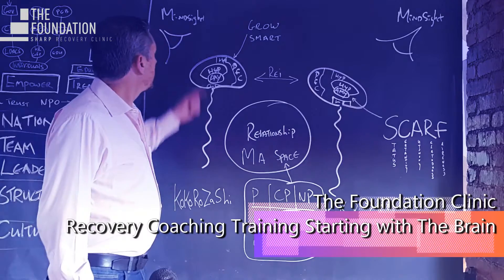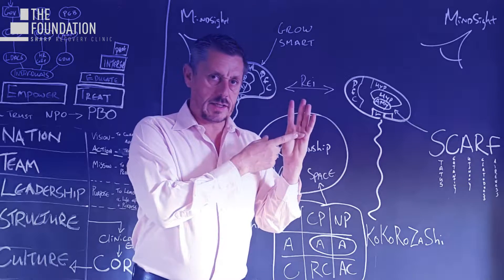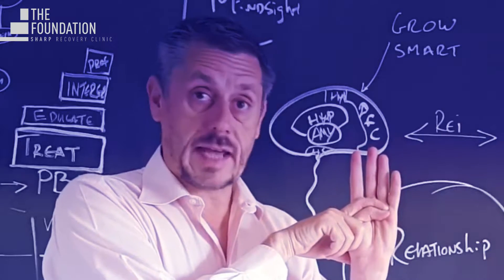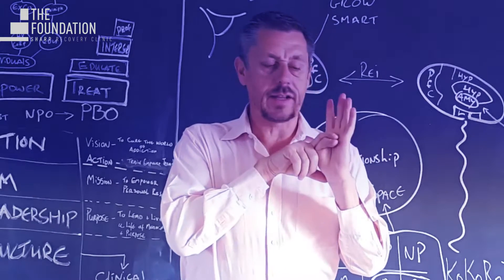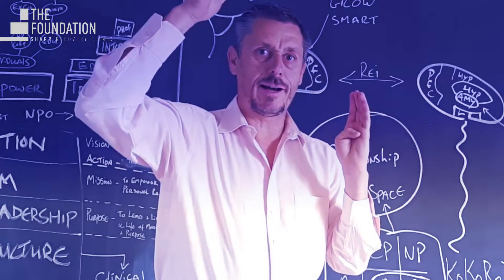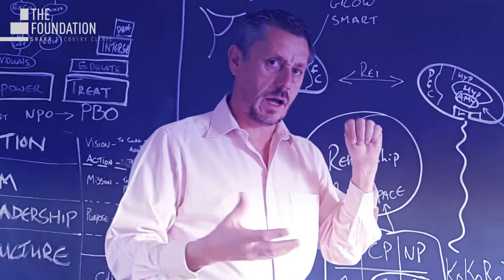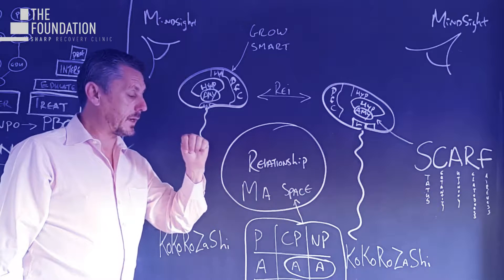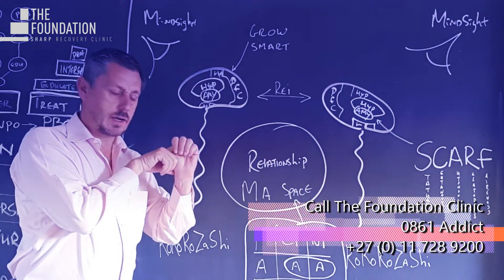Starting with the Brain part 2- The Foundation Clinic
Daniel Segal Mindsight work and how we as recovery coaches need to develop our ability to detach and view the situation from the perspective of Mindsight.